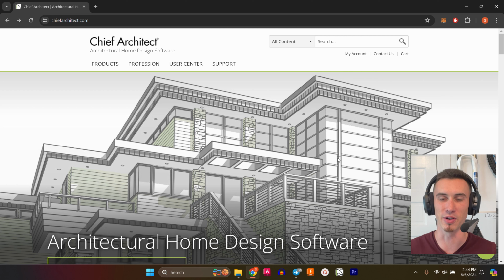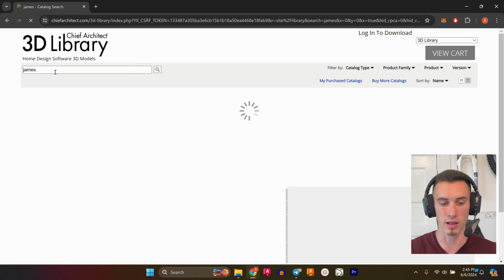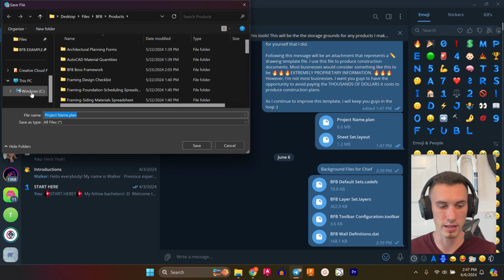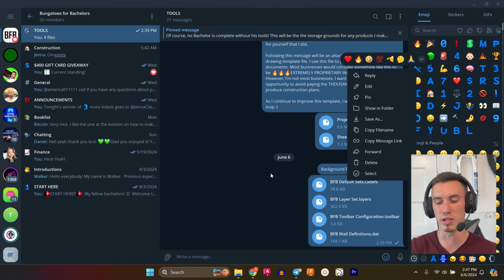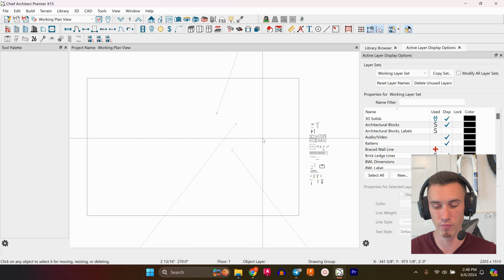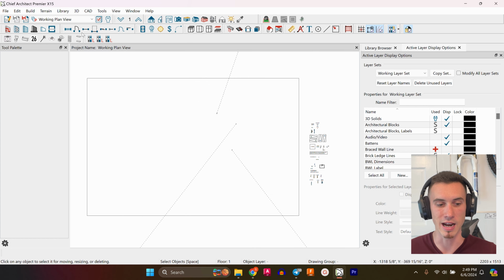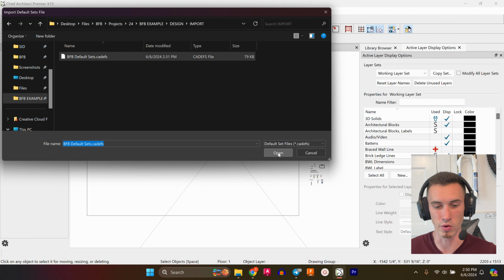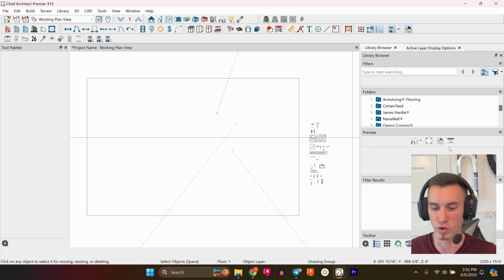Step One - Software Setup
Download Chief Architect and get set up to start drawing!

🔥 Join our Telegram Community to learn more 🔥

- Home Building Program
- Framing Design Program
- Home Design Program
- Architectural Designs
- Project Planning